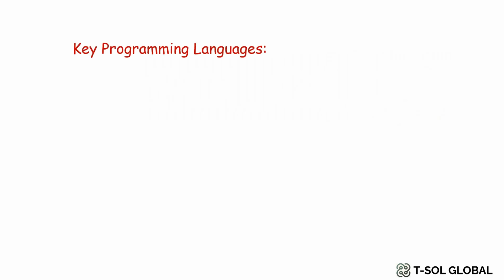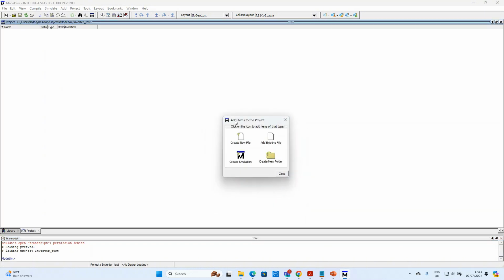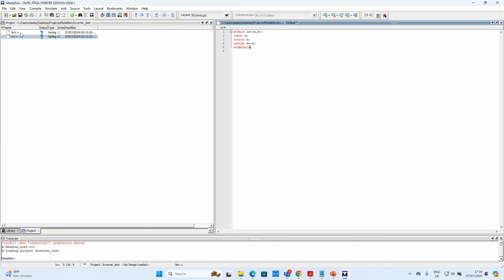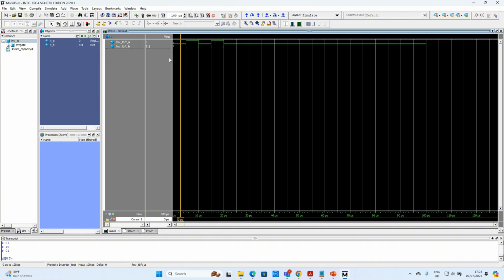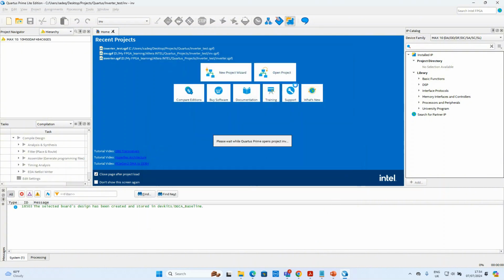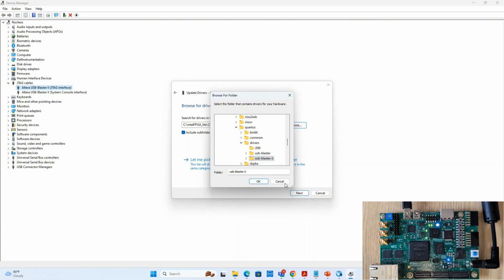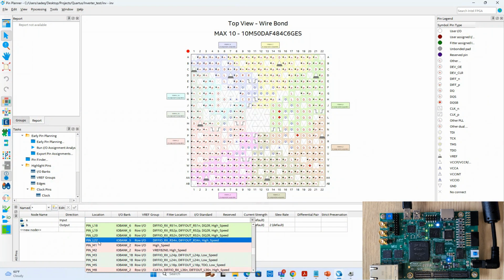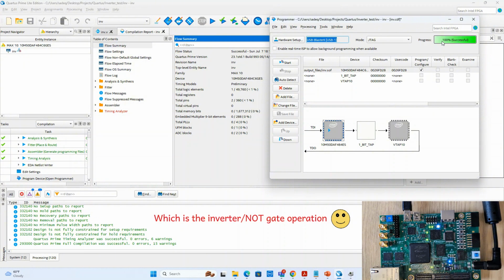FPGA Software and First Example for Altera/Intel MAX 10 Development Kit (Part-2)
This is our FPGA video series. In this series we will explain different aspects of FPGA and will demonstrate different examples.
In today’s video, we explained about the FPGA software’s and implemented our first FPGA example for Altera/Intel MAX 10 Development Kit. This is the second part of this topic. In this video, we included:
• Difference between Verilog and VHDL
• Developed the Verilog code for Inverter (or NOT gate) logic and its test bench
• Simulated the Inverter logic in Modelsim
• Synthesized the code in Quartus Prime Lite edition
• Uploaded the bitstream to Altera/Intel MAX 10 FPGA Development Kit
• Finally, demonstrated the project in Altera/Intel MAX 10 FPGA Development Kit